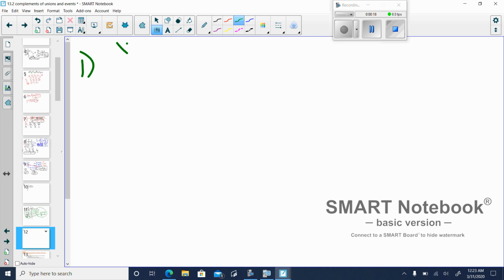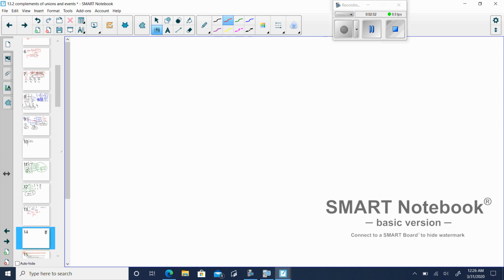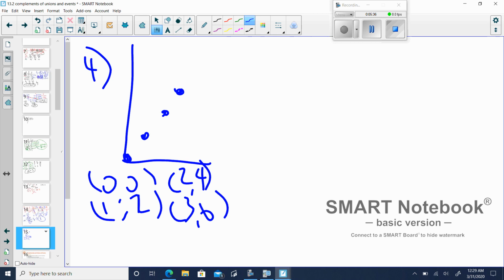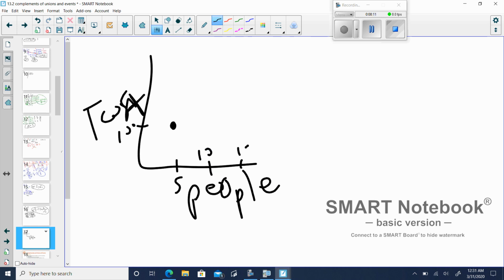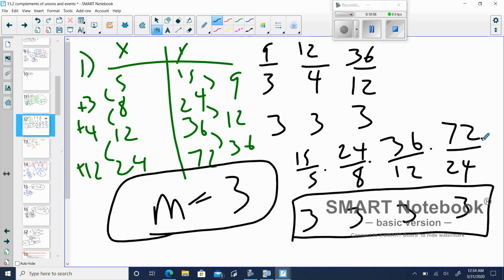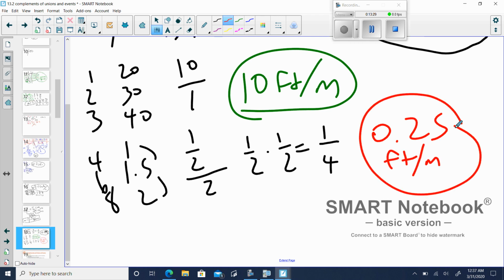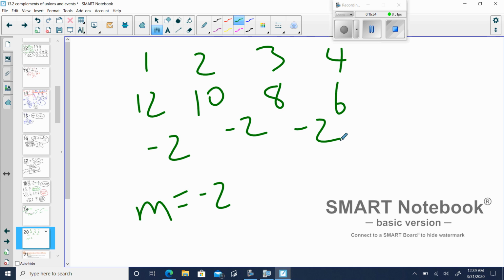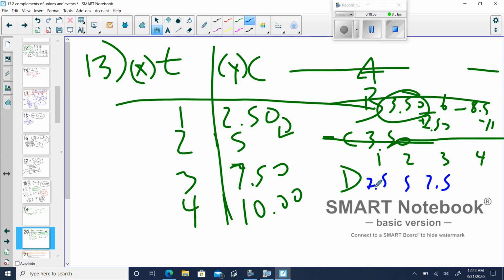64grade8independentpract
independent practice problems.  I leave #12 to your creative imagination. I started out with what I thought would be linear, and it was...but it wasn't a proportional linear relationship...so if you don't understand the difference, please watch the earlier videos for 6.4 and think about what it means to have a proportional linear relationship.